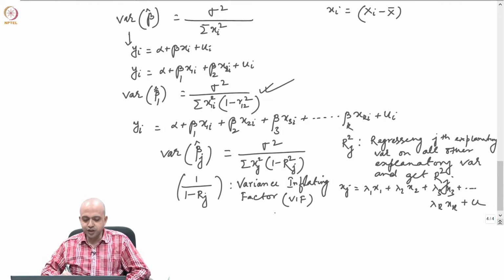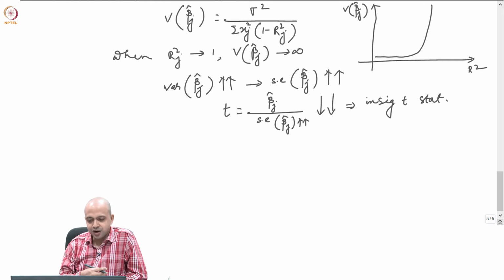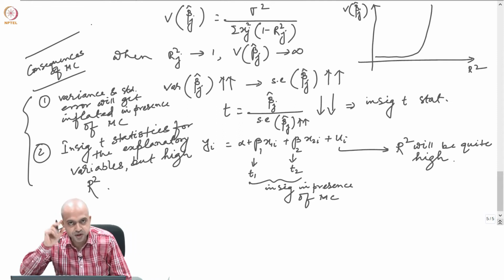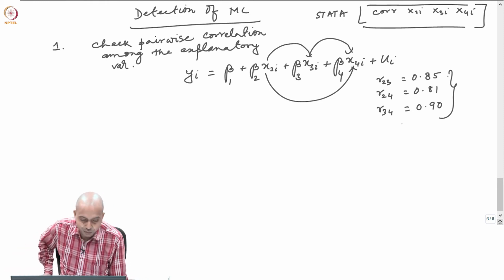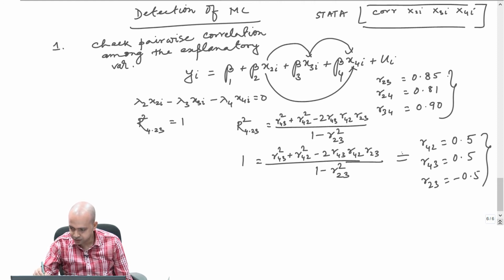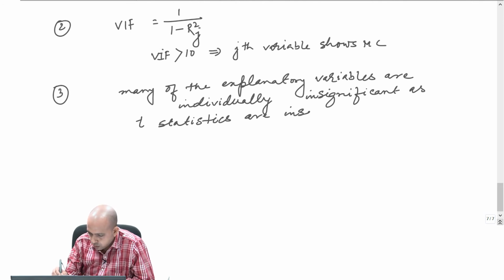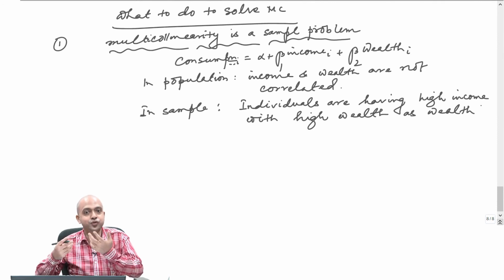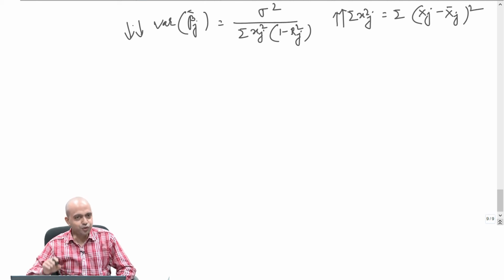#45 Relaxing the Assumptions of CLRM Multicollinearity & AutoCorrelation | Part 2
This lecture focuses on the problem of multicollinearity, where there is a high degree of correlation between two or more explanatory variables. It explains how to detect multicollinearity, its implications for the variance of estimated coefficients, and potential solutions, including increasing the sample size.